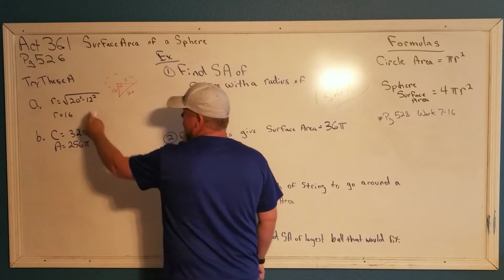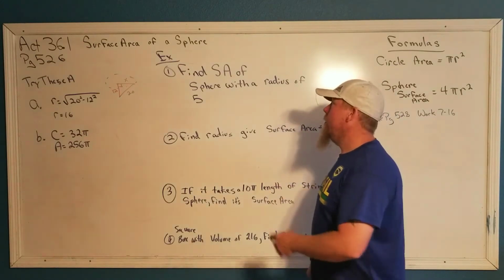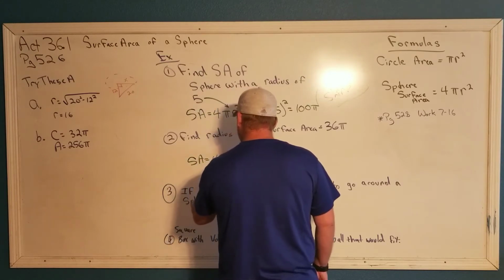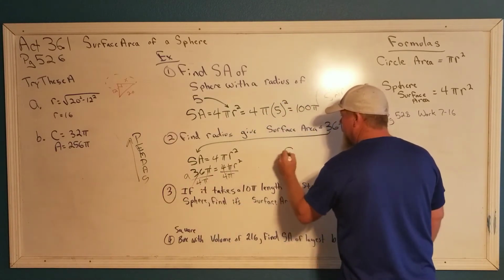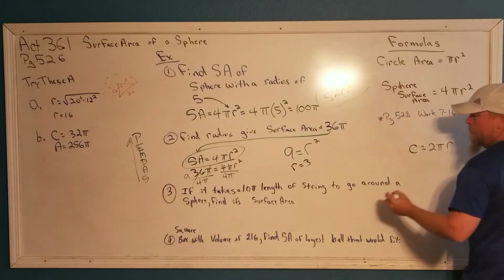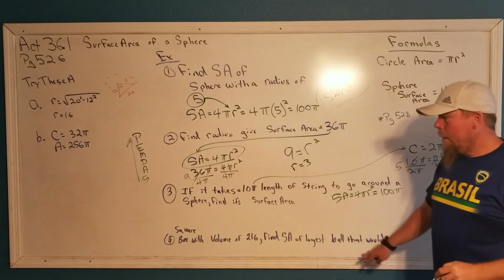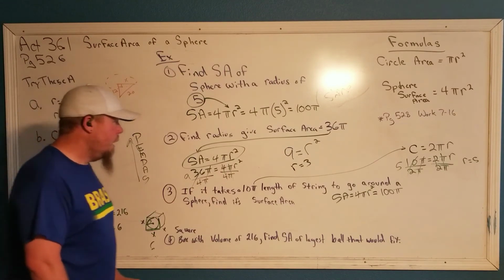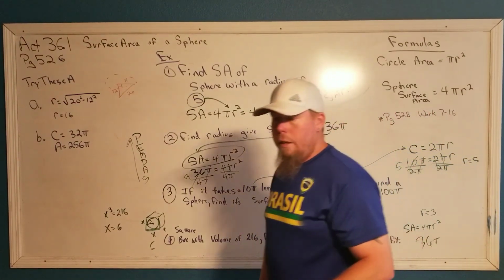Act 36.1 Part 2